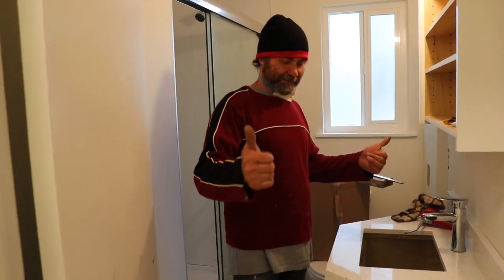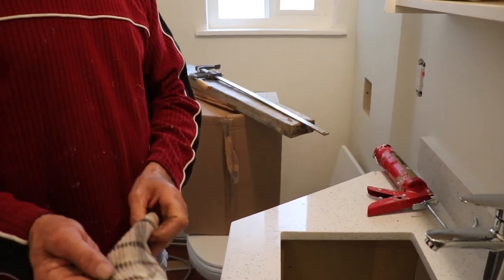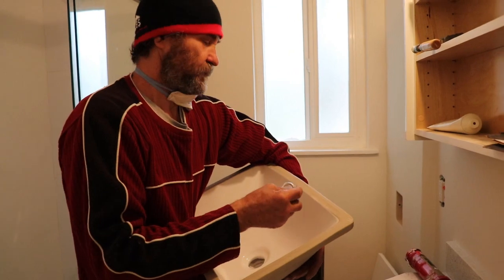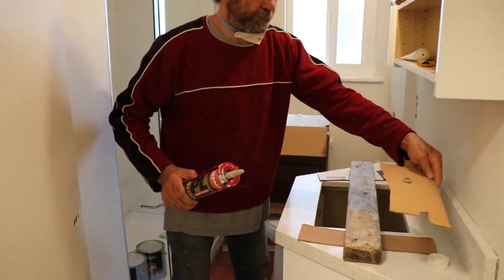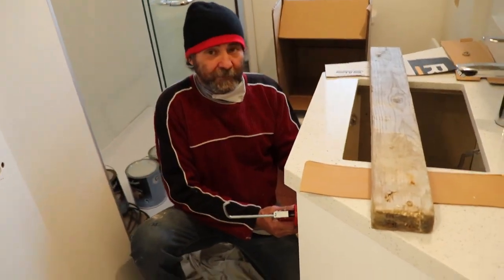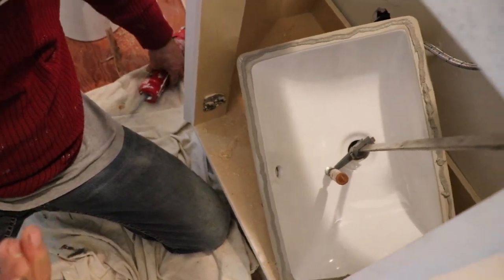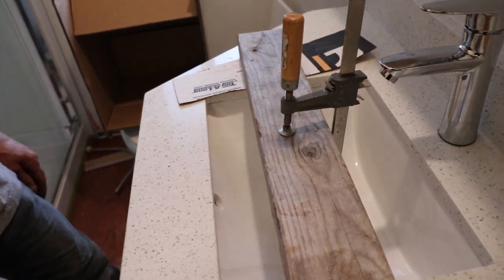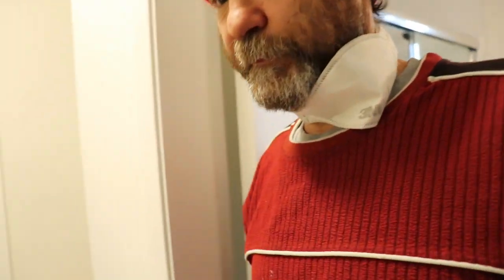How TO Install A under-mount Sink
Hello Everyone! Today I will be showing your how to install a under mount sink the proper way. This is an in depth, step by step video with essential tips for the best installation possible.

Smoke detector

Electrical outlets

Electrical wires

Measuring Tape

Caulking Gun

2" Putty Knife

Taping Knife

Crescent Wrench

100% Silicone Kitchen and Bath

2" Drywall Wood Screw

PVC Tape

14’’ Finishing Trowel for Drywall Taping

4" Putty Knife Full Flex

Drywall gun

Brand Nailer